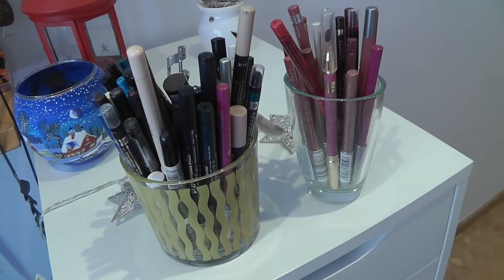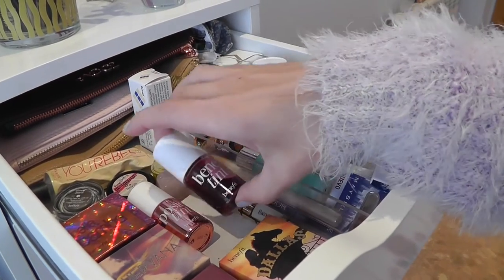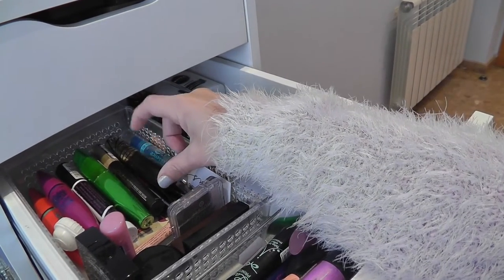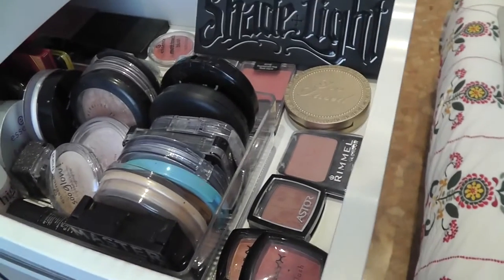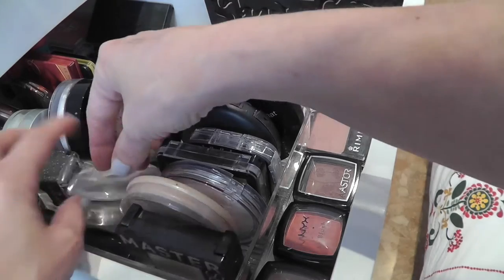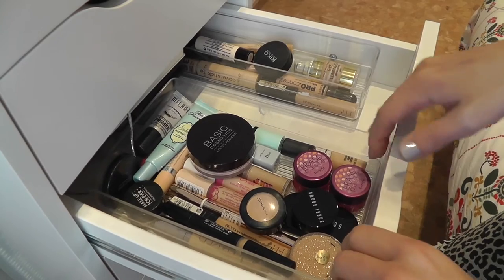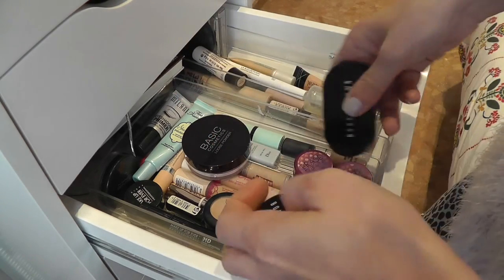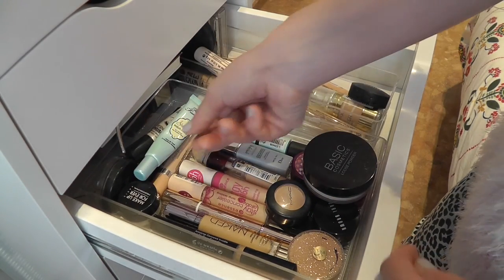GIANT MAKEUP COLLECTION 2017 | Part 1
In today's video I present to you the first part of my updated makeup collection.
I divided it in two parts so it's not such a long video.

Much love!!!